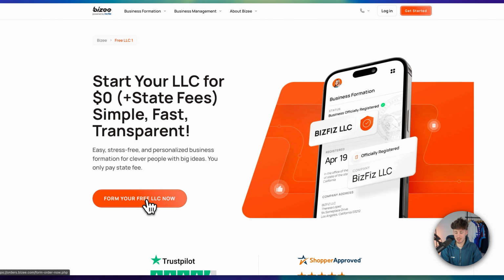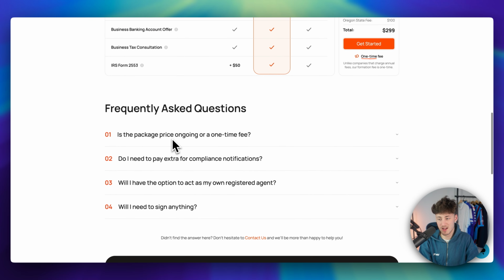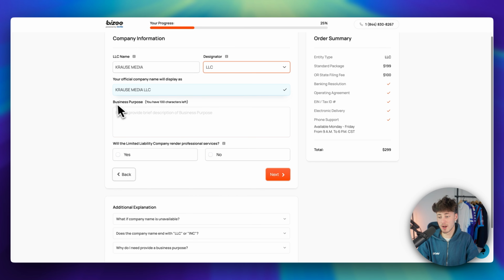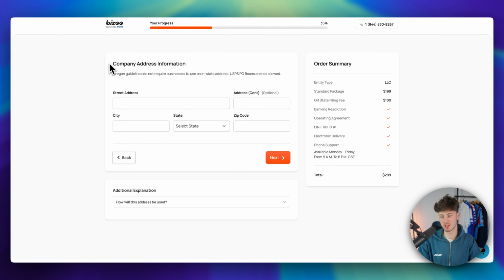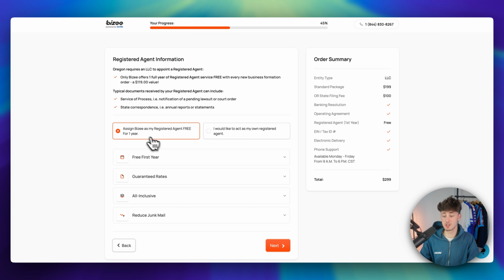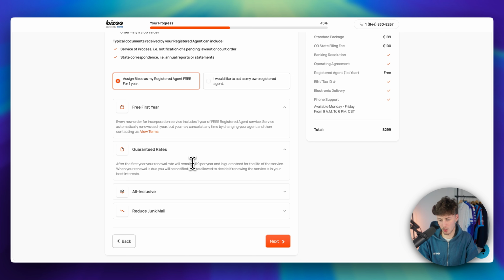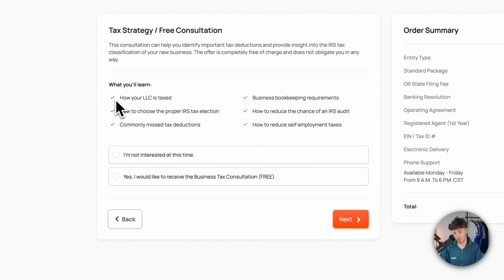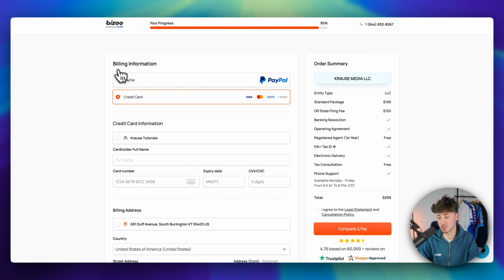How To Start an LLC in Oregon 2026 (LLC Formation Tutorial)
Learn how to start an LLC in Oregon with this step-by-step tutorial. From filling out the articles of organization to choosing a registered agent, we'll guide you through the process of starting a business in Oregon.